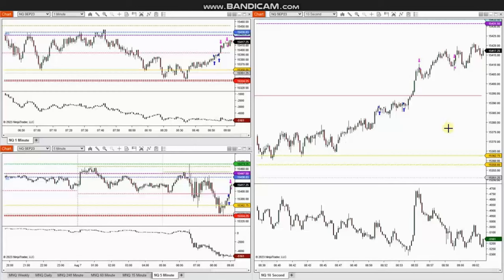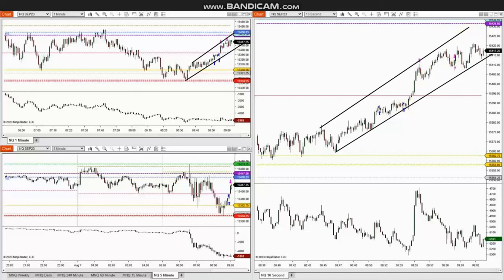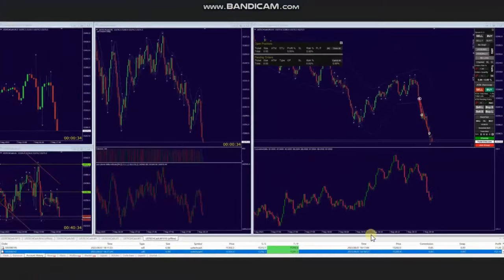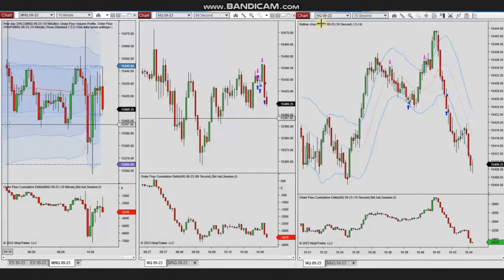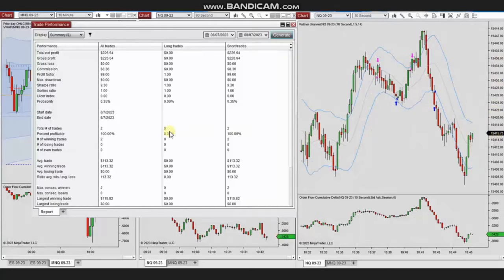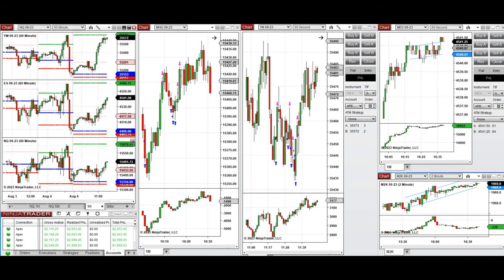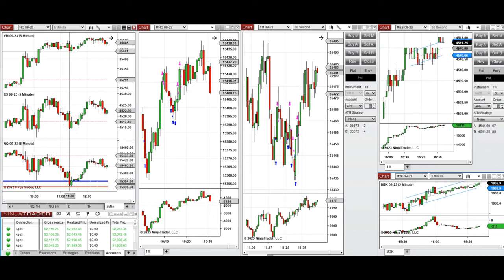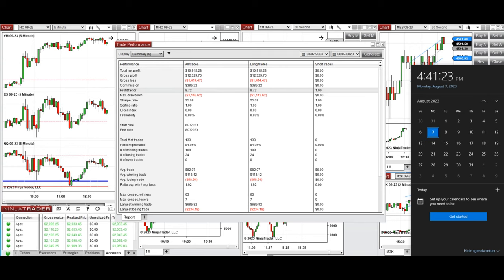Price Action Algo Trading Journal: Dax, Dow, and Nasdaq Futures and CFDs - 7 August 2023